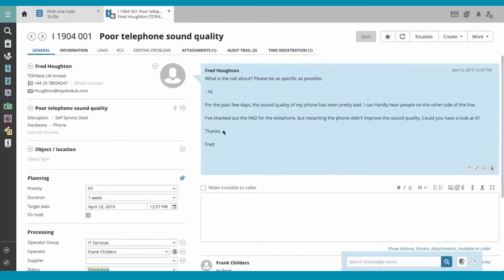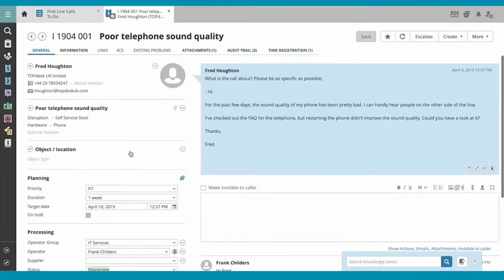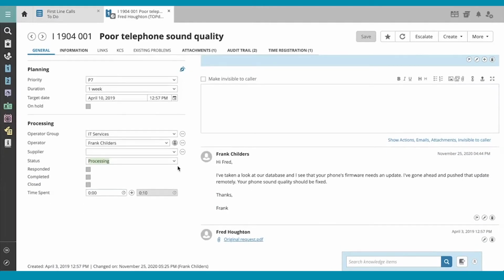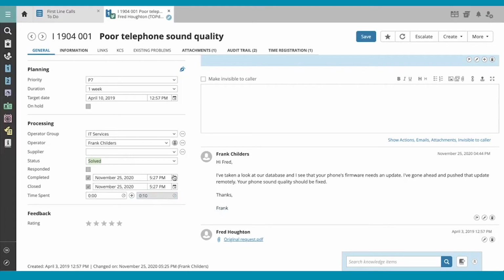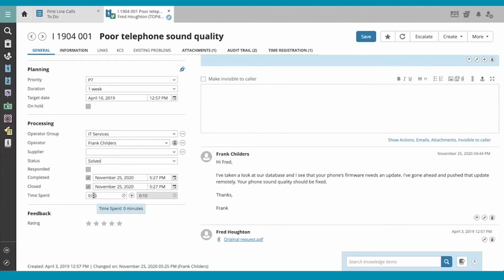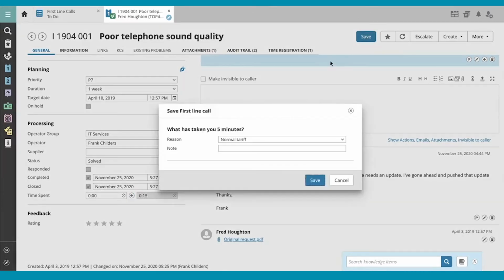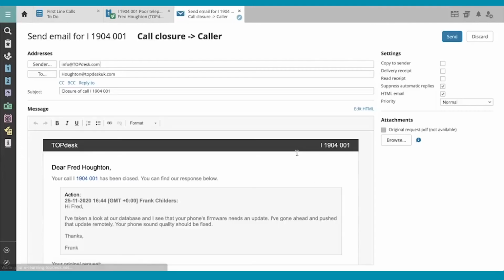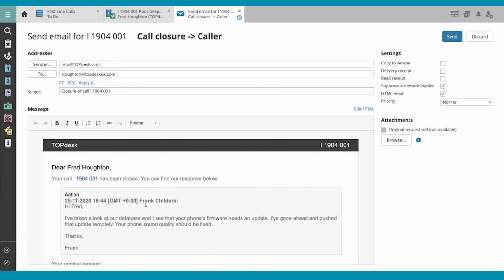TOPdesk Tutorials | Call management - How to close/complete a call and send standard email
This video demonstrates a call being closed and an automatically generated outgoing email action. Using the Actions & Events module, you can create an (email) action that is triggered when a call is closed, for example. In this video, we see an email action triggered by the closure of the call which notifies the caller that their call has been closed.